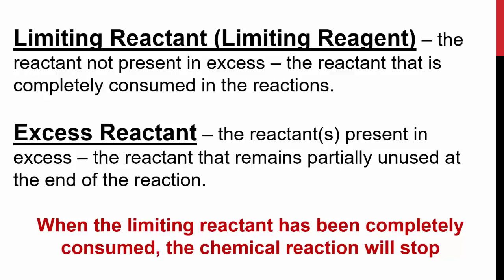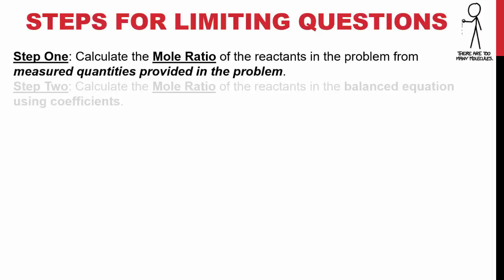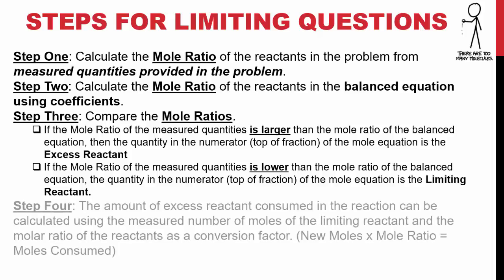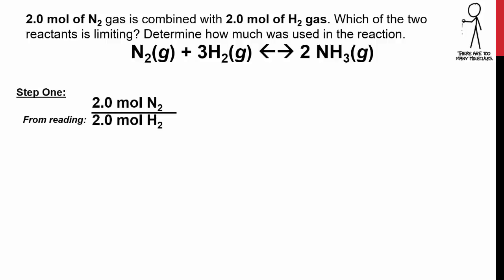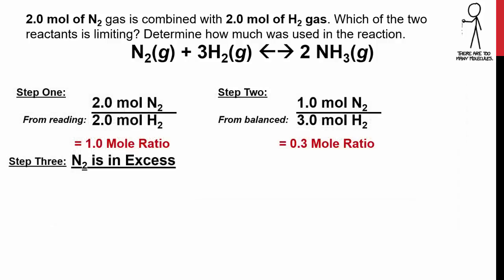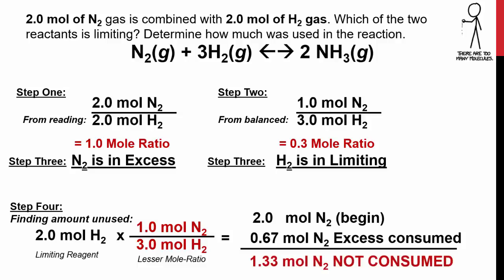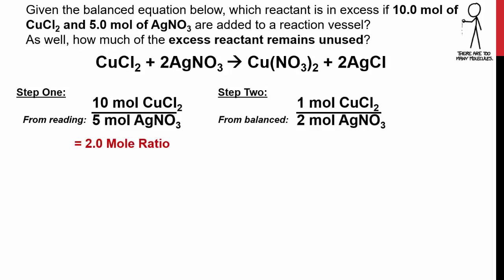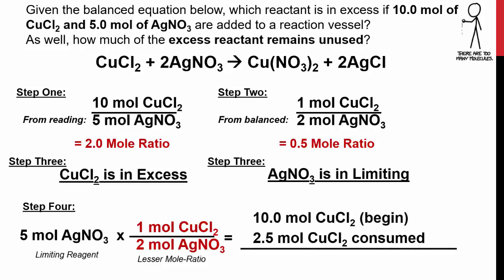U6:L14 Limiting Reactants in Stoichiometric Calculations (SAT II)